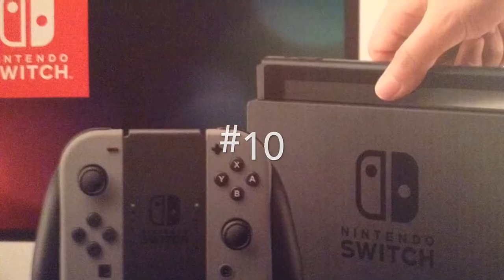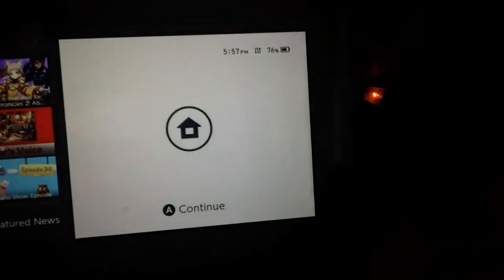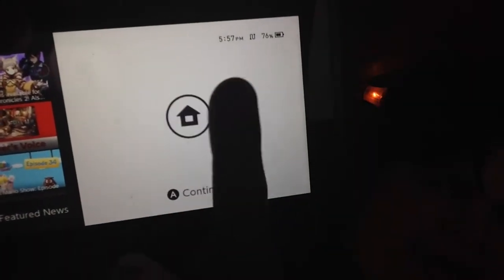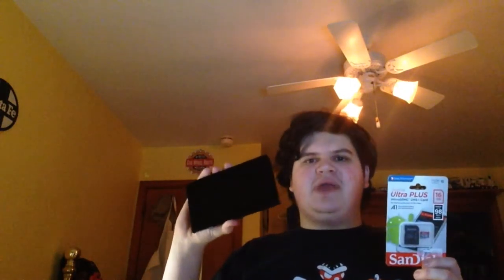10 Best Switch Accessories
Links to purchase items

spons&keywords=switch+ethernet+adapter&psc=1

Happy birthday Nintendo switch in celebration of the switch's one year anniversary of being released worldwide I decided to make a top 10 on the best accessories for the switch also i screwed up with the portable charger but i did find the exact model